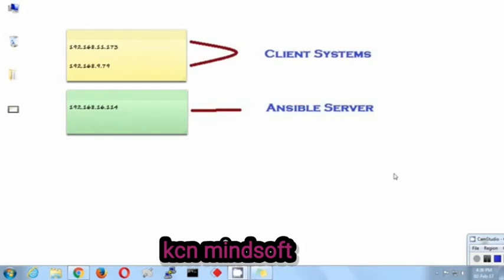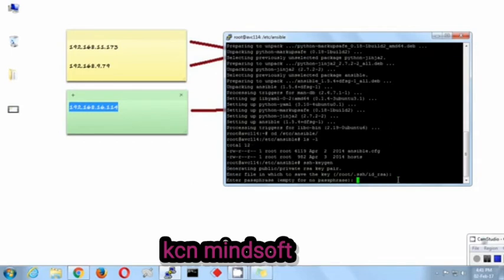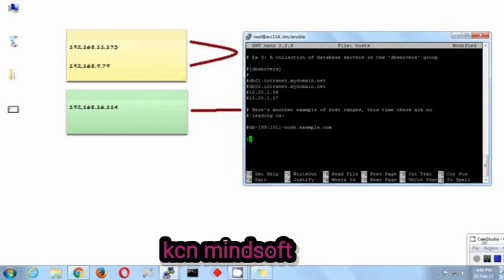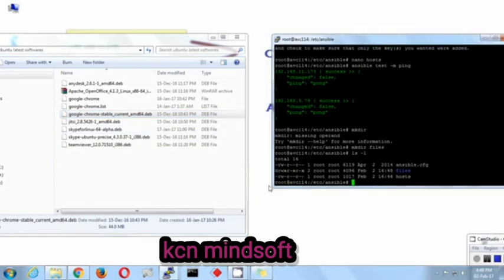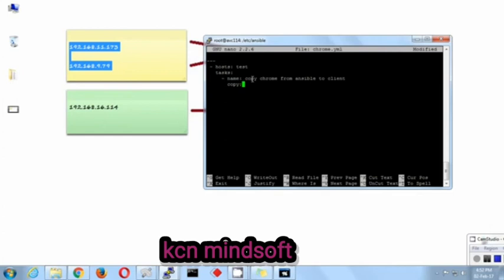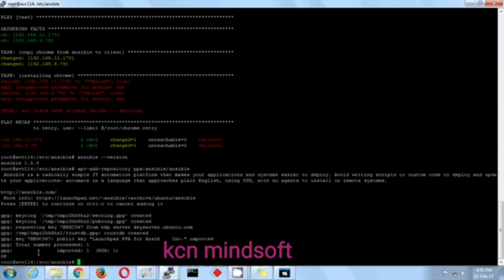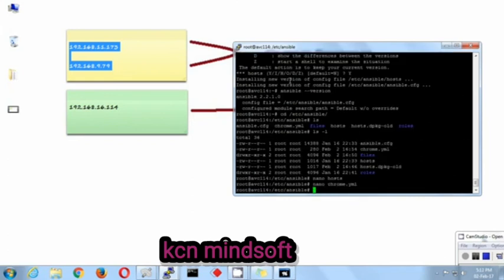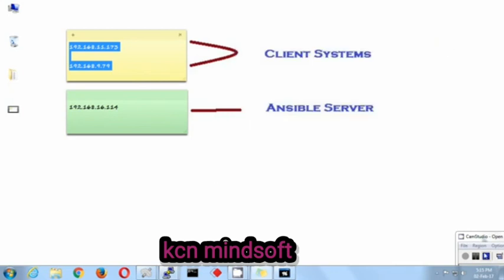ansible tutorial | deploying google chrome in multiple systems in network|tutorial for beginners